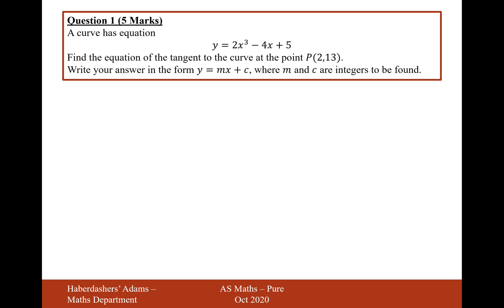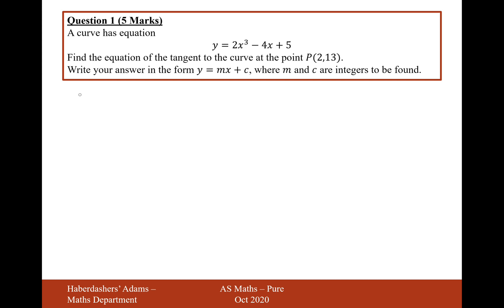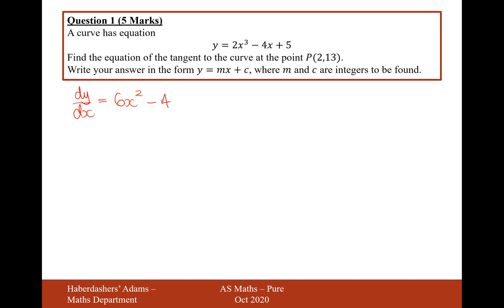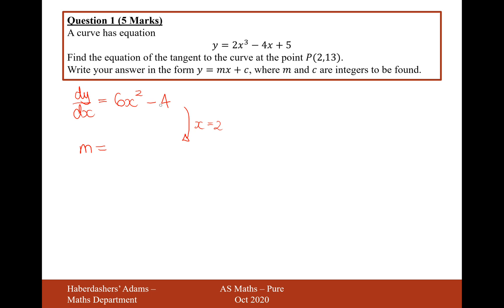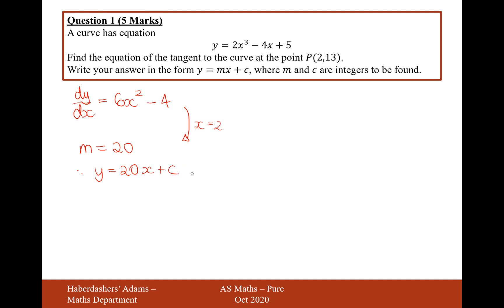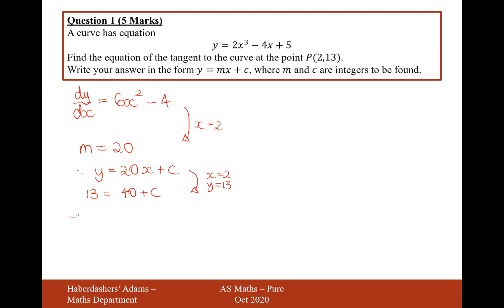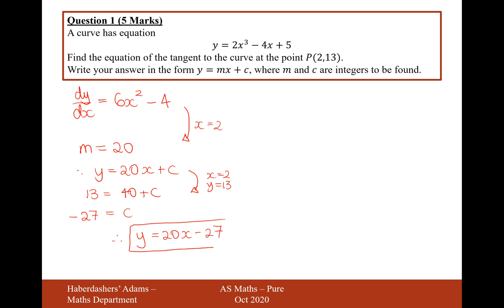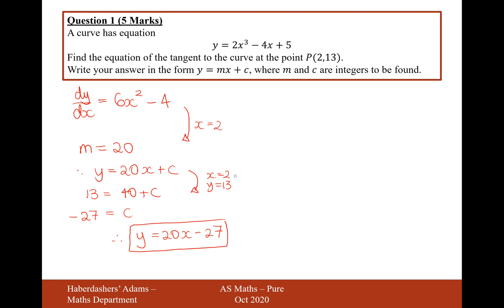AS Maths - 2020 - Pure - Q1